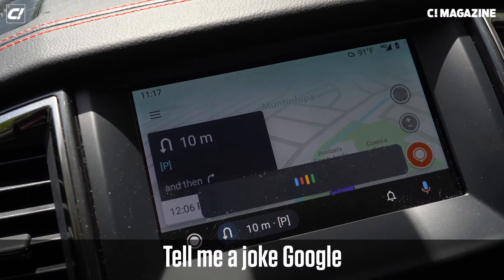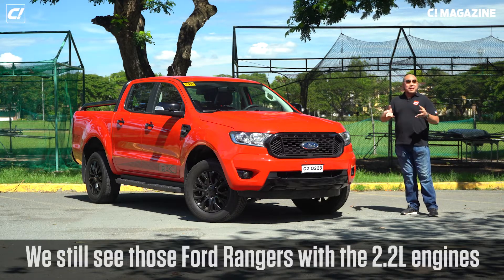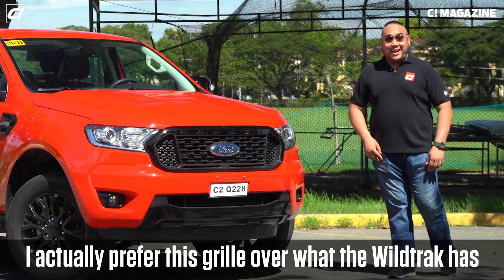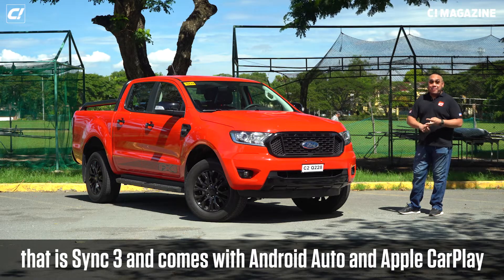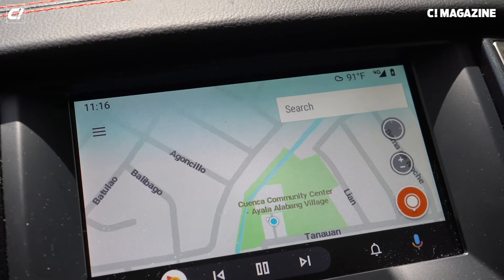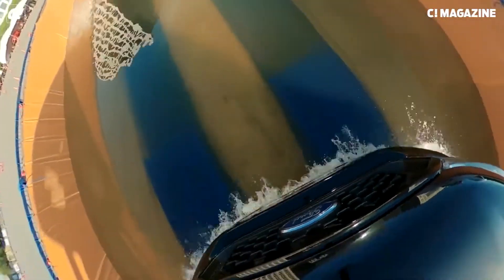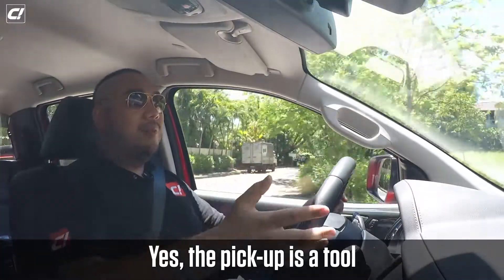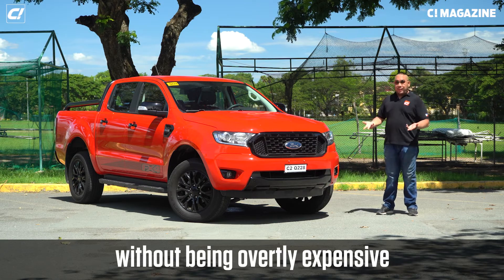Review: Ford Ranger FX4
Let's take a look at the new Ford Ranger FX4, inside and out!